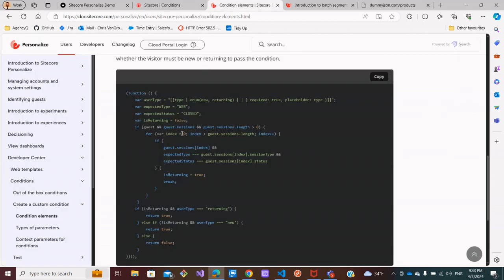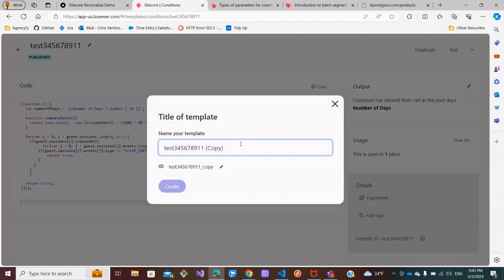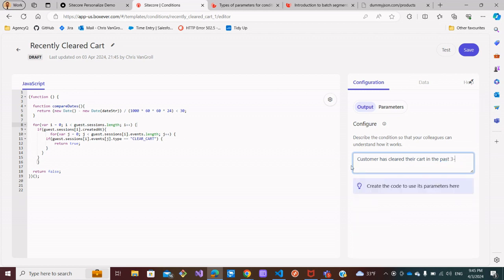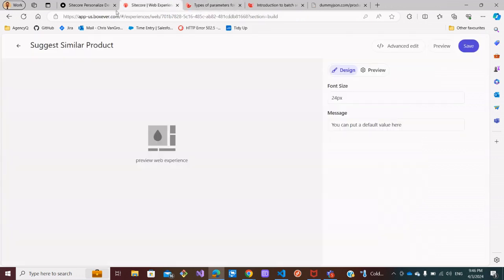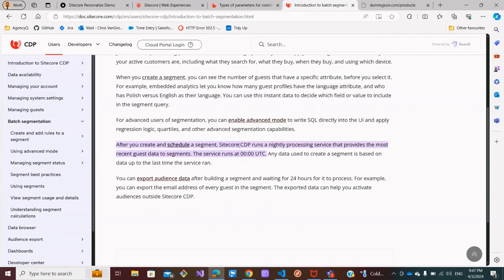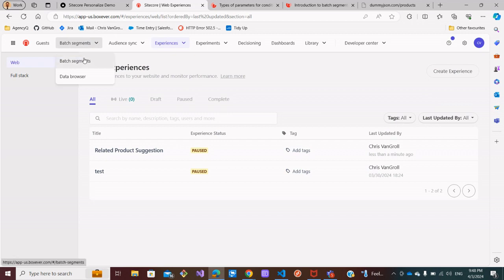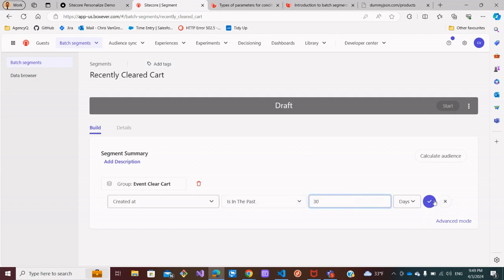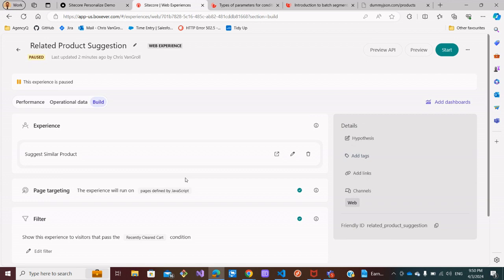Sitecore CDP and Personalize #16 - Batch Segmentation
In this session we will be exploring batch segmentation.